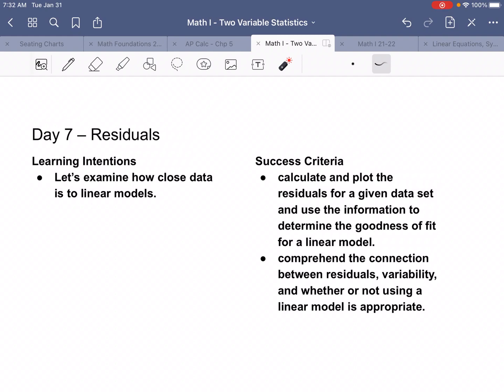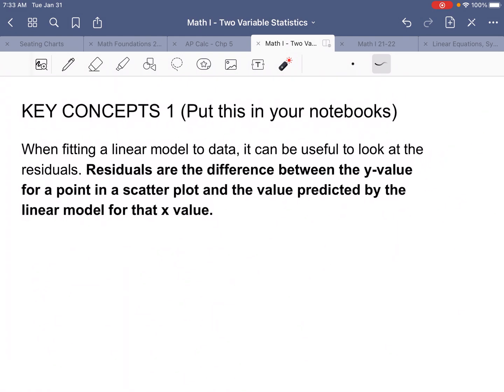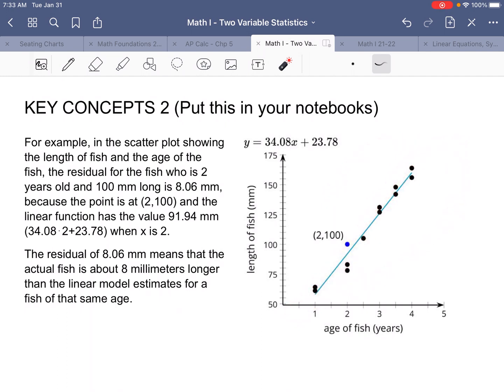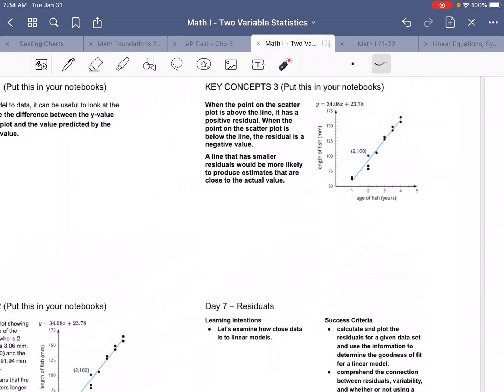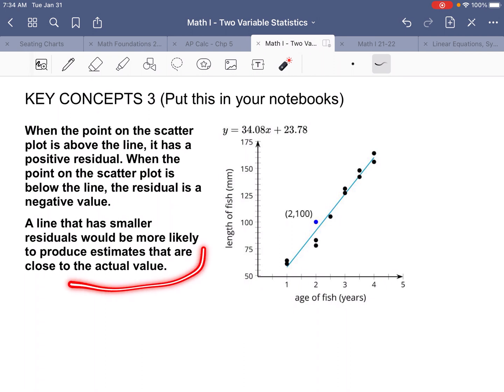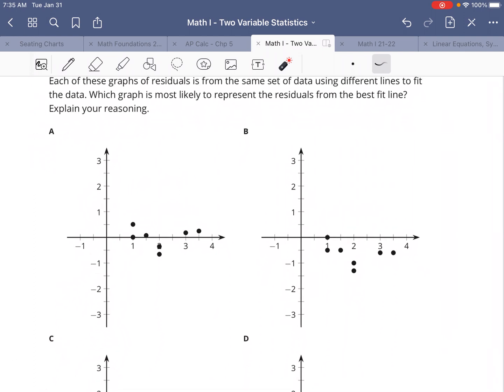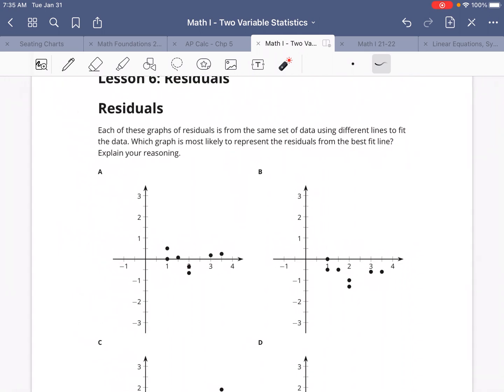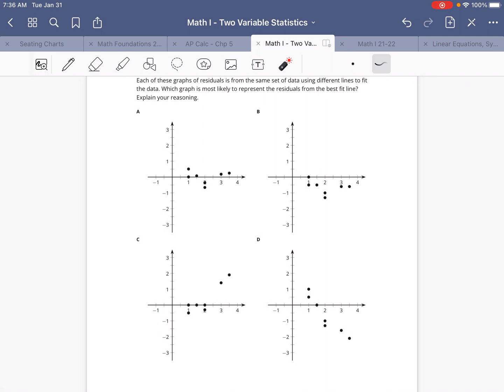Cool Down: Deciding from Residuals (Day 7: Residuals)